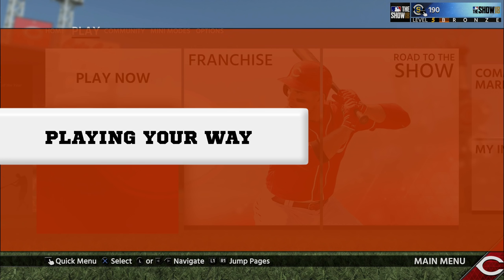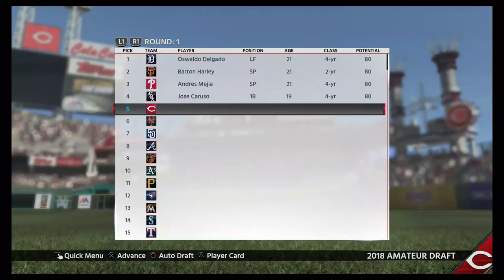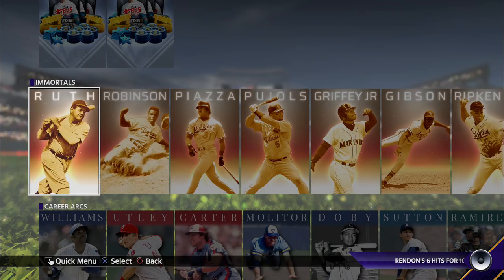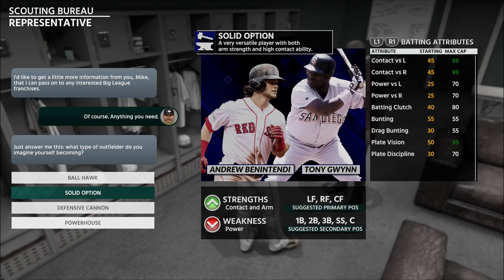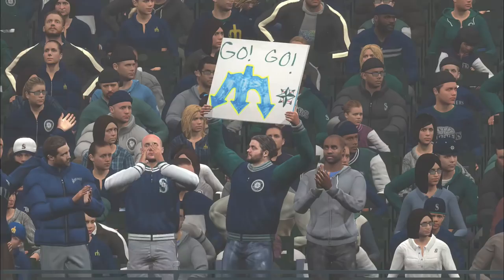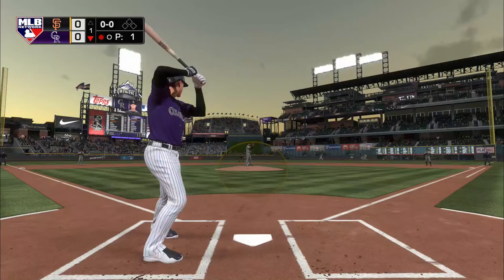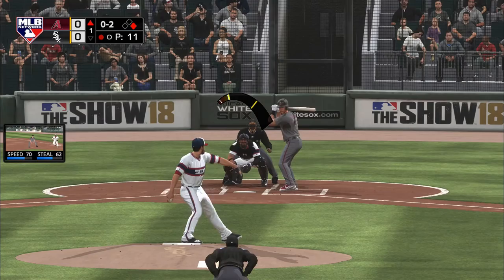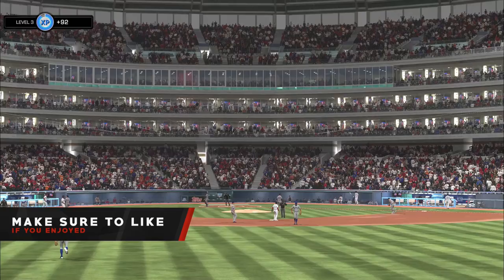MLB The Show 18 Review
MLB The Show 18 Review - The smallest additions can make a game more fun than a big new feature can. Rather, it's often about taking aspects from previous installments and adding more details to make the in-game experience more authentic.

MLB The Show 18 is an upcoming Major League Baseball (MLB) video game in development by SIE San Diego Studio and to be published by Sony Interactive Entertainment. It will be the thirteenth entry of the MLB: The Show franchise, and will be released on March 27, 2018, for PlayStation 4. Aaron Judge will be featured as the cover star for the U.S. version, while Marcus Stroman will be on the cover of the Canadian version. A limited amount of people were invited to a closed alpha, which began on December 22, 2017 until December 26, 2017 to test the online servers.

Matt Vasgersian, Dan Plesac and Mark DeRosa will be the play-by-play commentators. DeRosa replaces Harold Reynolds, who will not return after one season with The Show. Mike Carlucci returns as public address commentator.